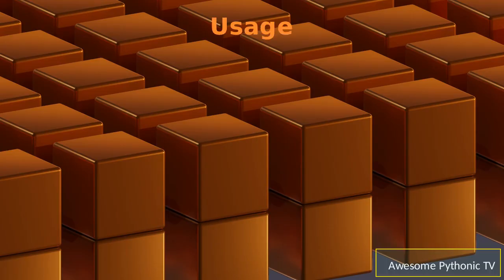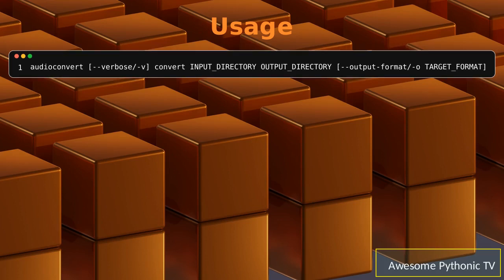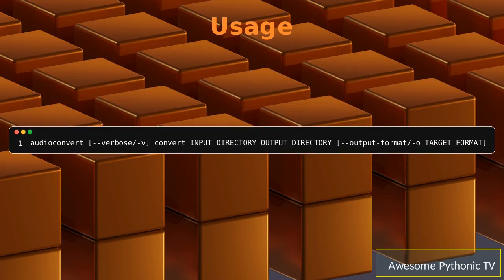Python AudioConverter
This AudioConverter package is a simple CLI tool that allows users to easily convert a directory of audio files from one format to another. This CLI sits on top of pydub and ffmpeg, making the conversion process easy and efficient.